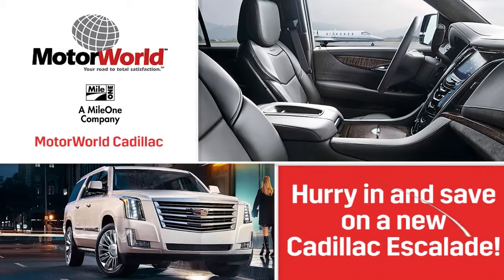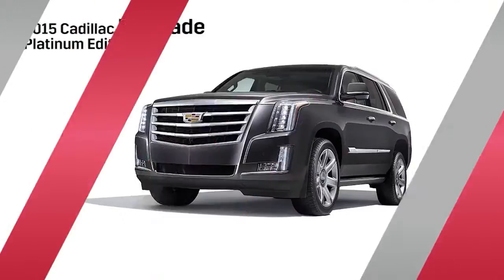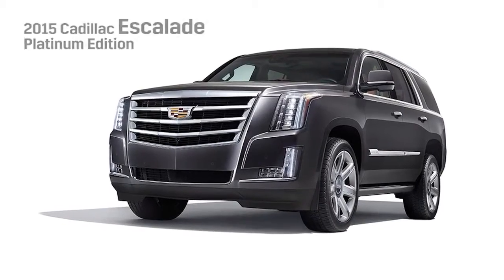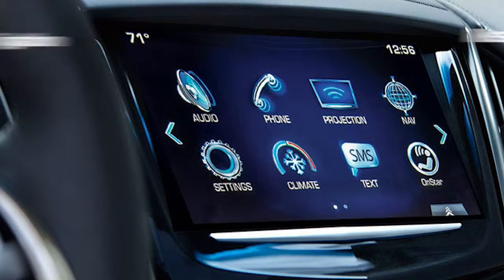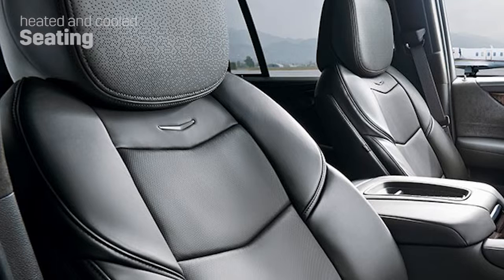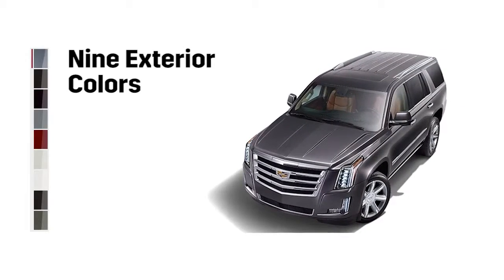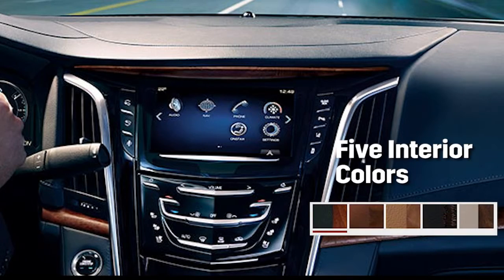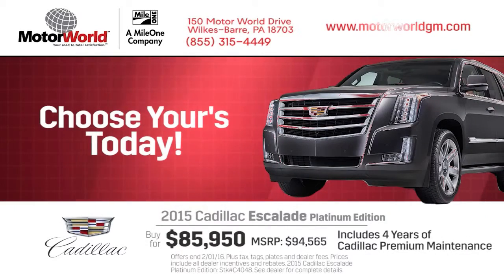ProVideo 160113 - 2015 Escalade Premium Wilkes Barre PA Scranton PA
MotorWorld Cadillac Feature Video
150 Motor World Dr
Wilkes Barre PA Scranton PA, 18703